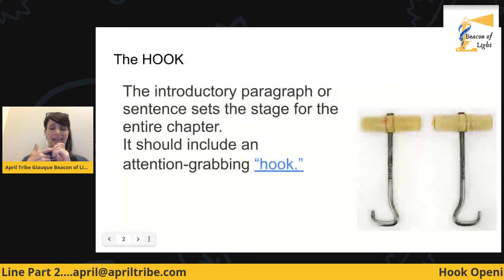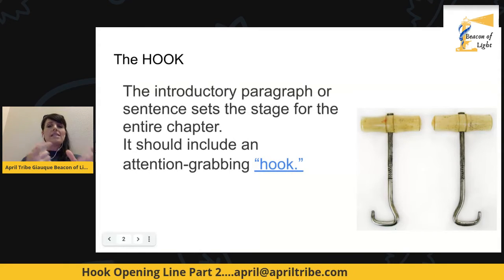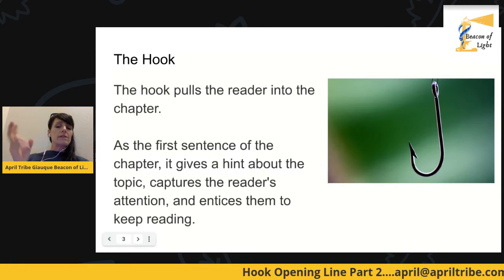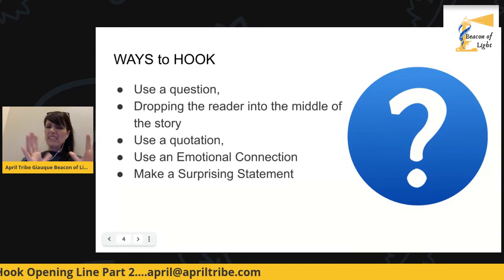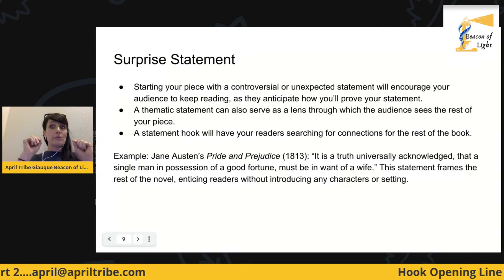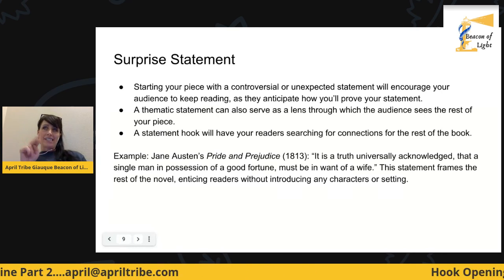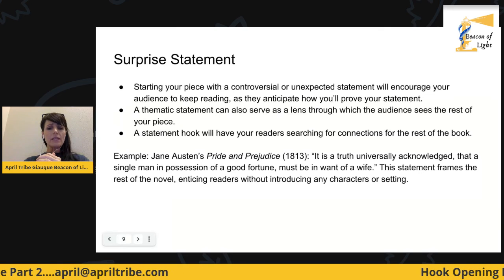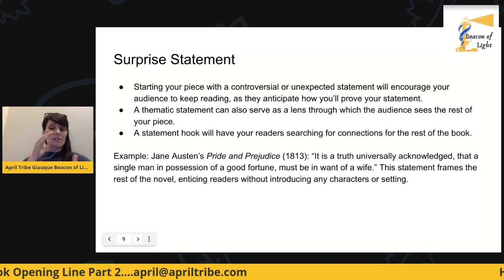Hook Part 2